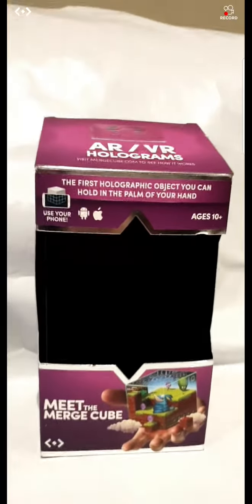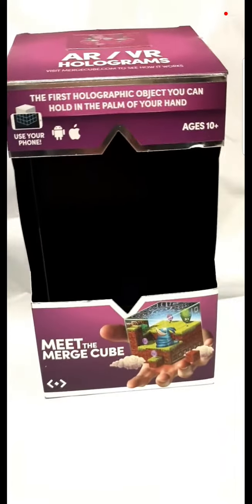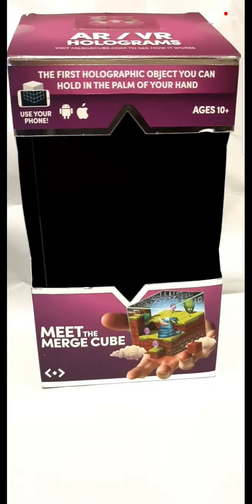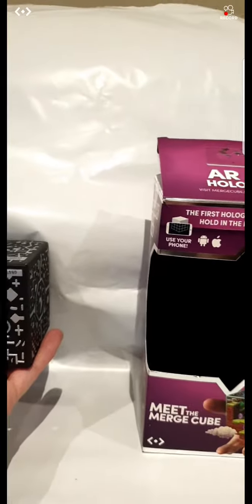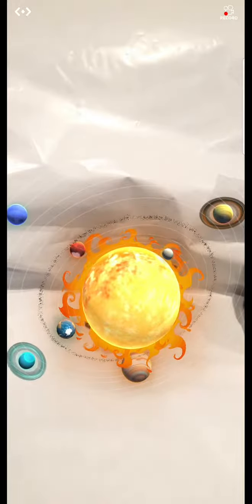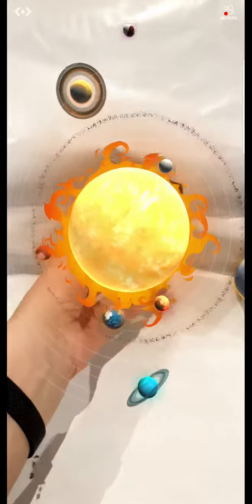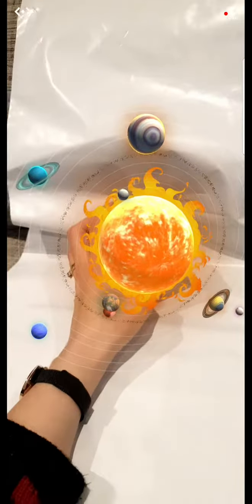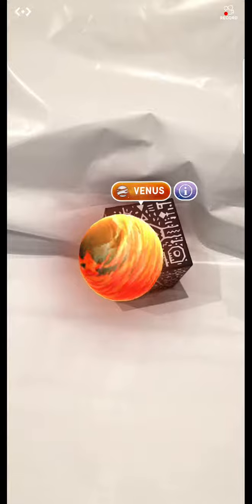Merge Cube - augmented reality